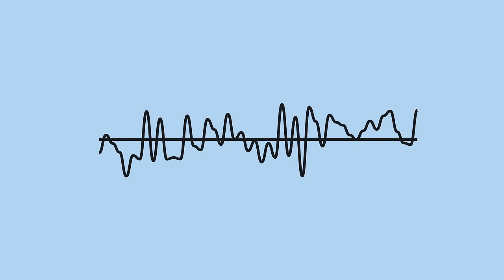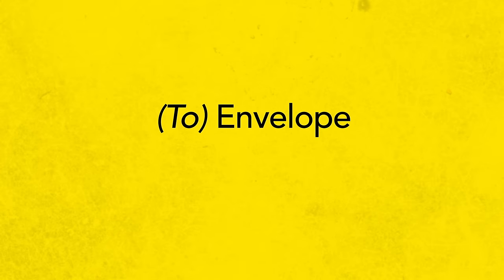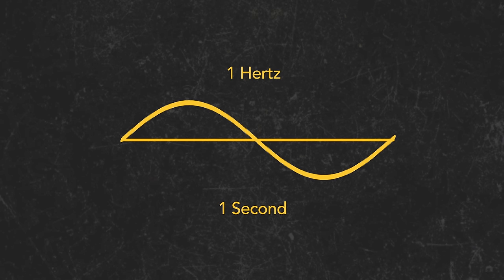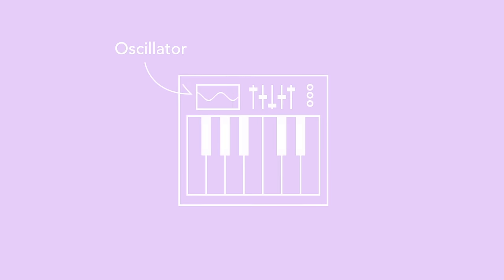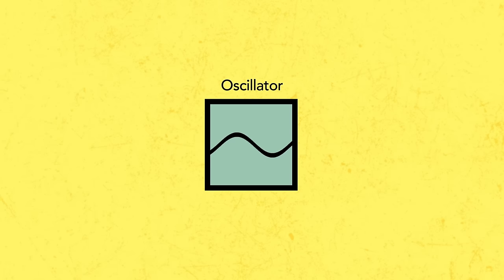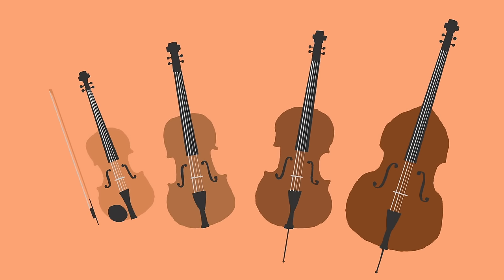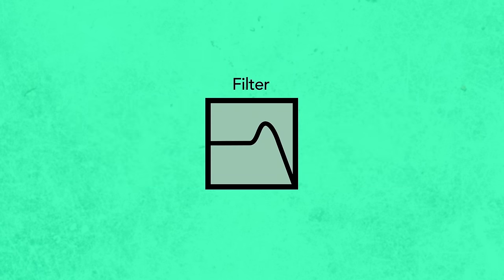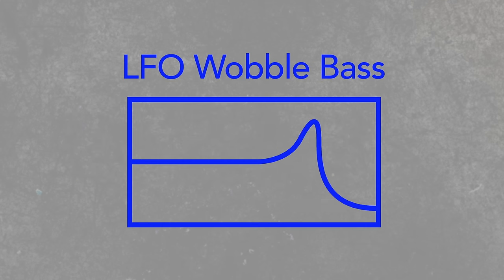Synthesizer Basics: Amplitude, Oscillators, Timbre | Music Production | Berklee Online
In this video, Berklee Online instructor Erin Barra explains the synthesizer basics on amplitude, filters, envelopes, oscillators, frequency, timbre, LFO, and modulation. She goes into detail about how amplitude works, how an envelope shapes the evolution of a sound, how oscillators work in synthesizers, and how frequency is really just the number of times a waveform repeats each second and is measured.

About Erin Barra:
Erin Barra is an educator, songwriter, producer, multi-instrumentalist, and music technology consultant. She is an associate professor in the Songwriting department at Berklee College of Music and is one of the leading product specialists for the Berlin-based music software company Ableton. She works with artists and bands looking to integrate laptops and digital technologies into their writing, production and stage setups, and has developed and taught several music technology curriculums.

About Berklee Online:
1-866-BERKLEE (US)
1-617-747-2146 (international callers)